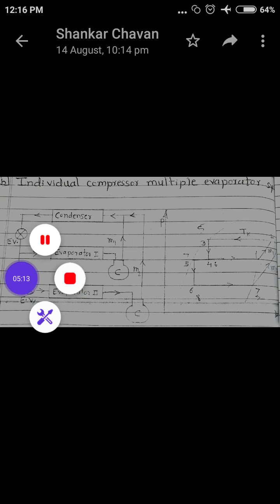Individual compressor multi evaporator system